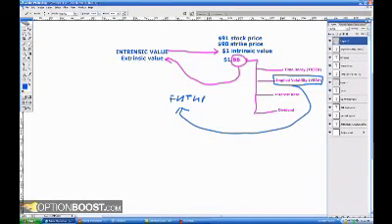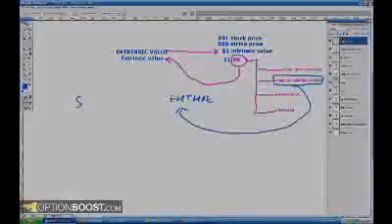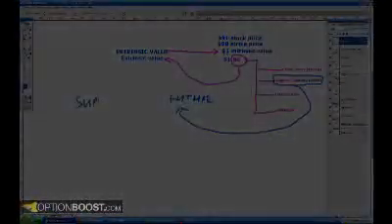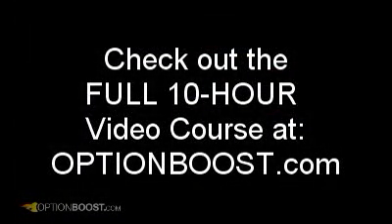Option Trading - What is Extrinsic vs. Intrinsic value in an option?